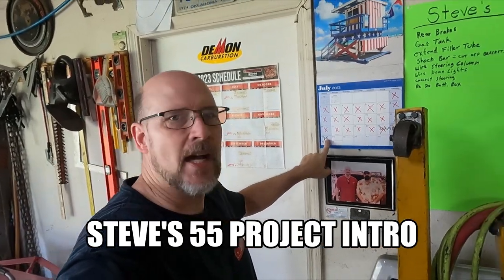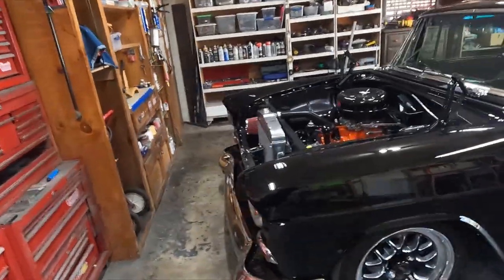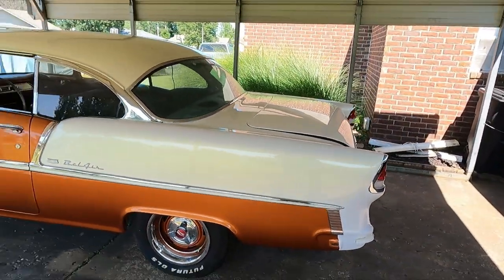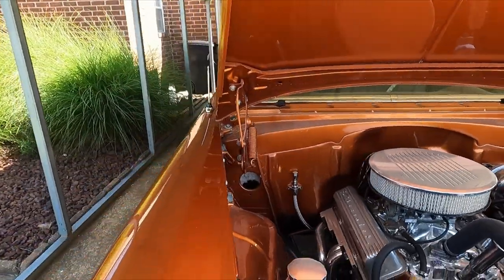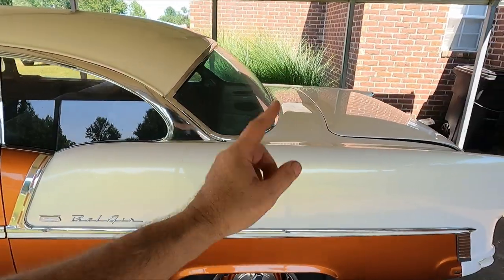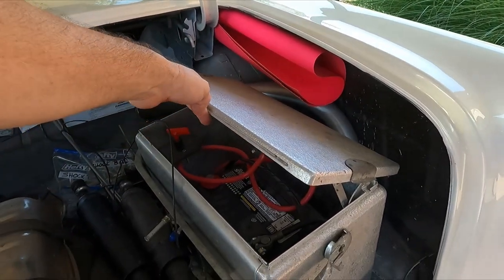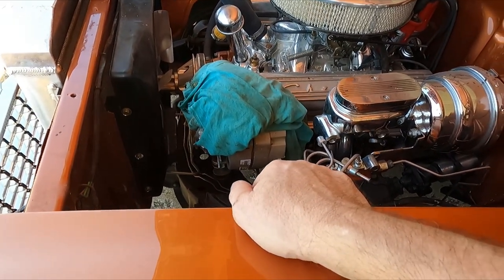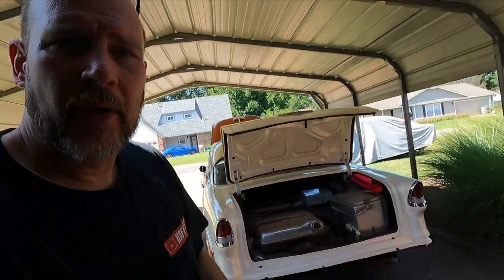Steve's 55 Chevy project arrived today. Introduction to the car.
Going to be getting it running and driving.